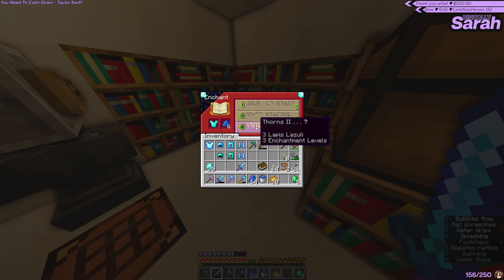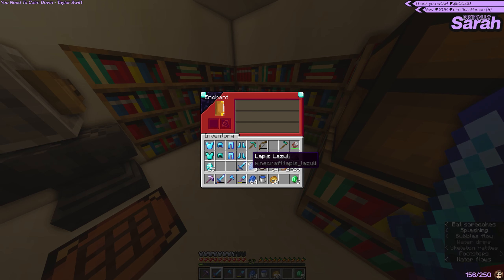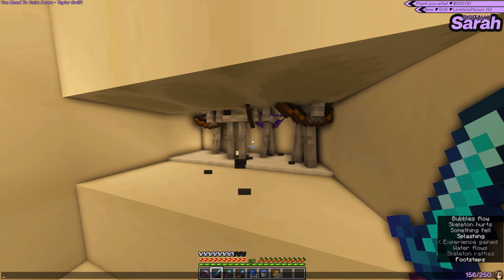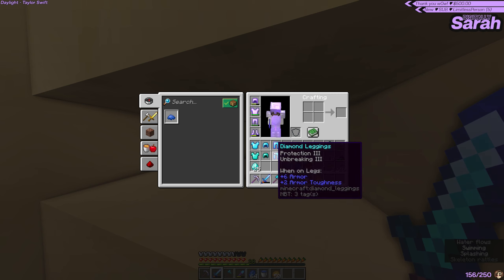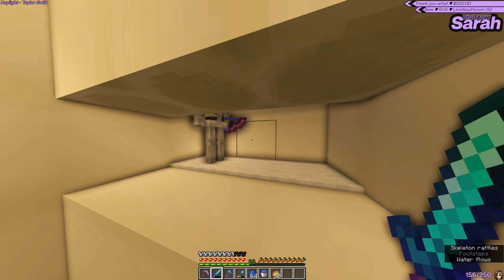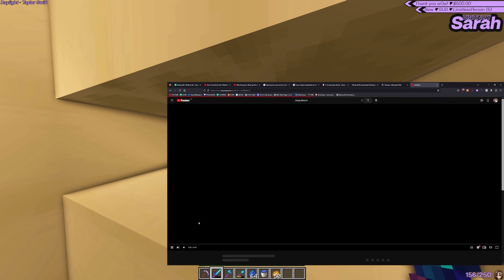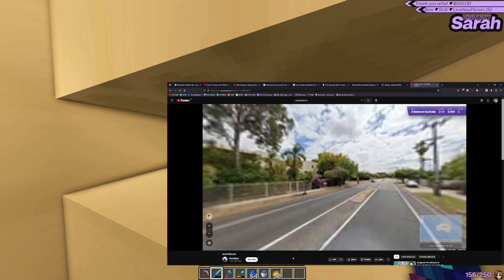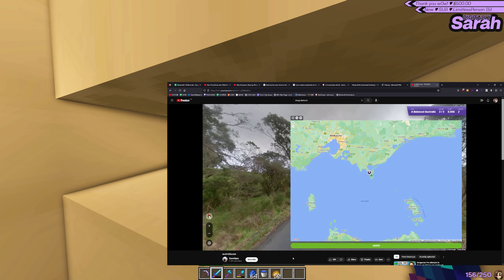BlazeAndCave's Advancements Pack // stuck in the mines 2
Streamed February 25th 2023
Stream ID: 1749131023